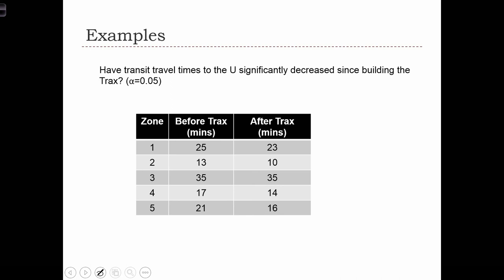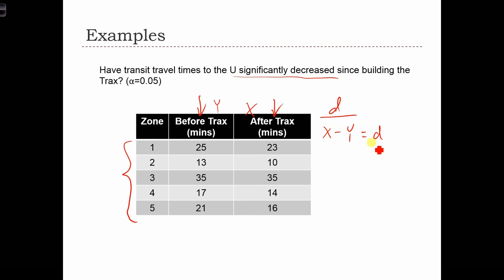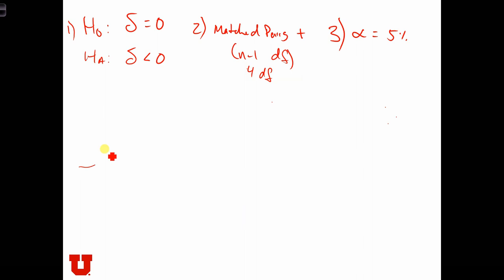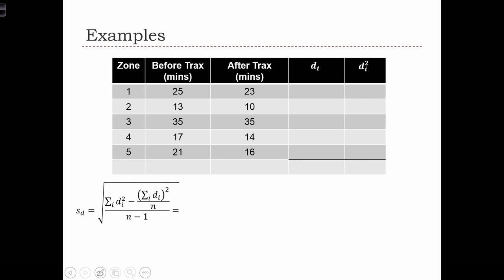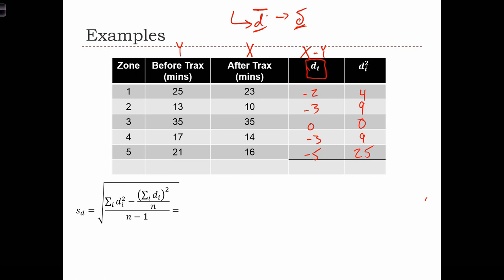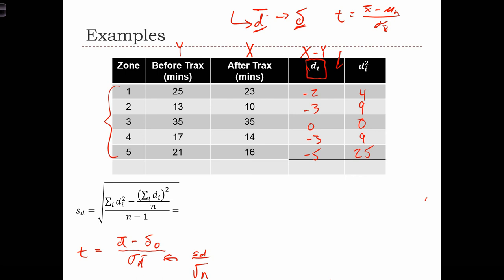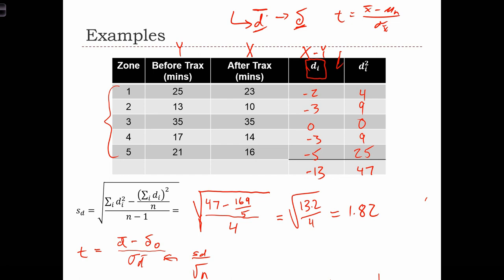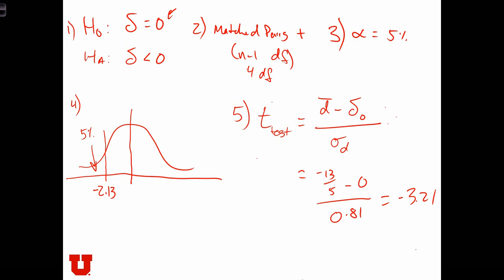GEOG 3020 Lecture 16-3 Two Sample Matched Pairs